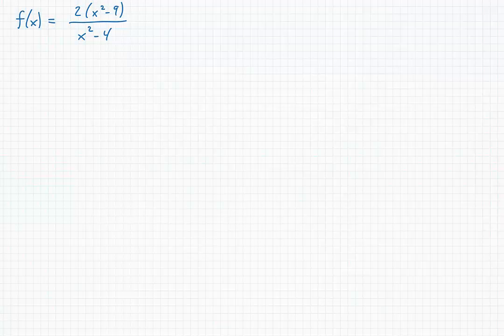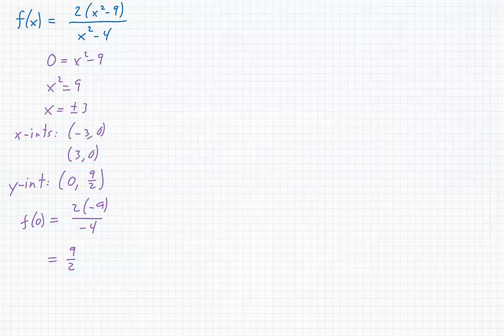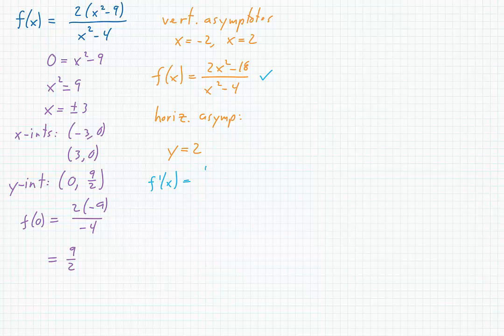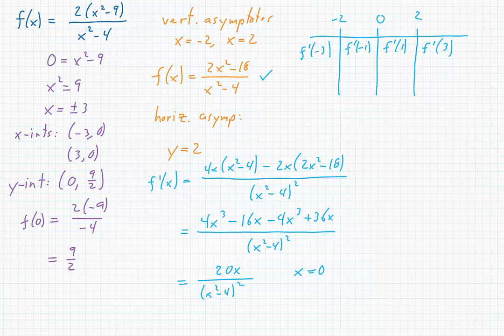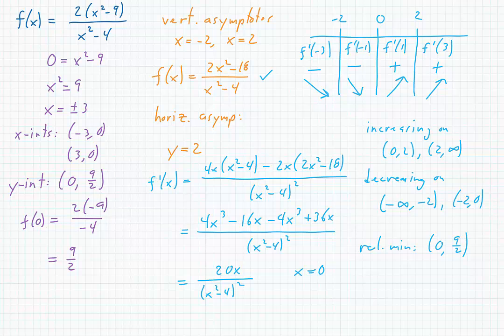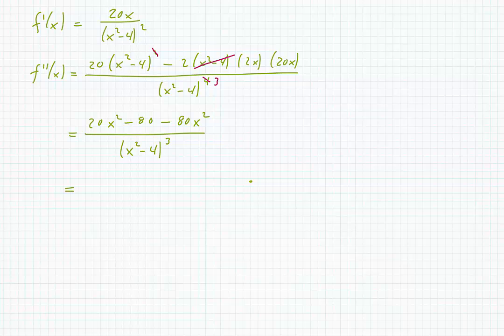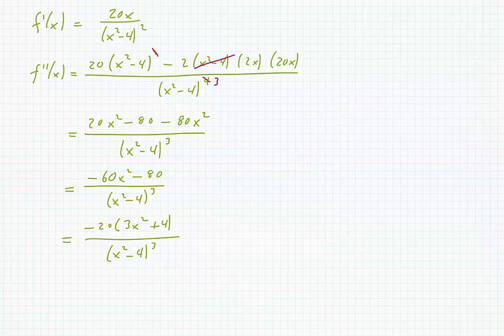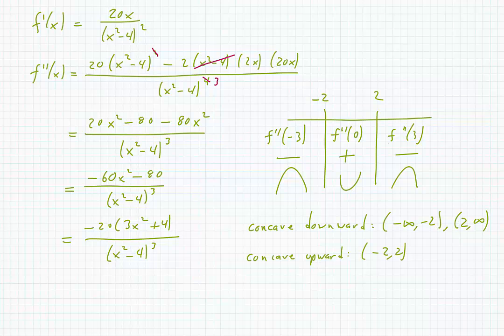Two Curve Sketching Examples 1a